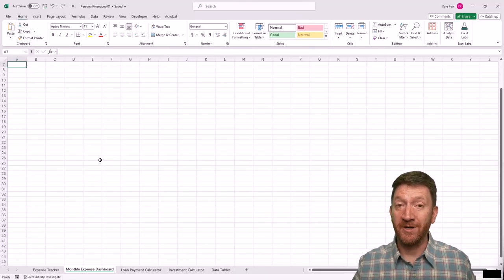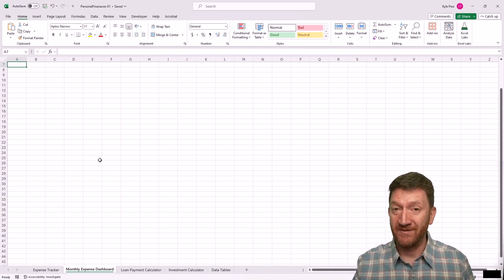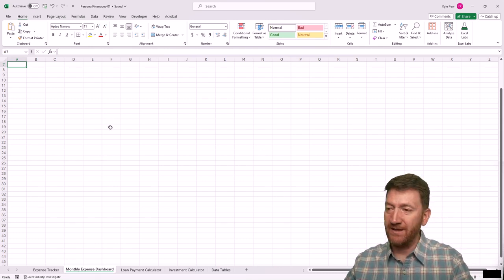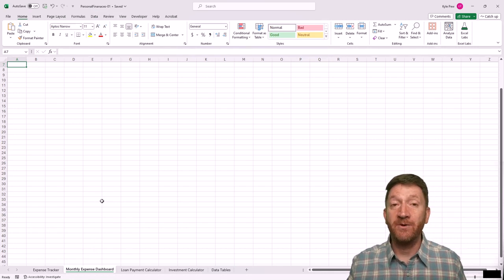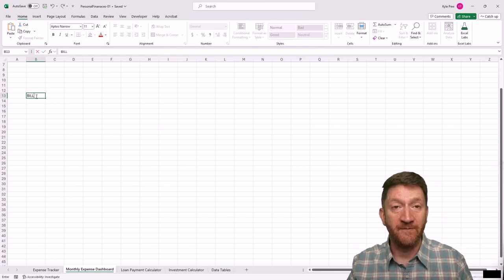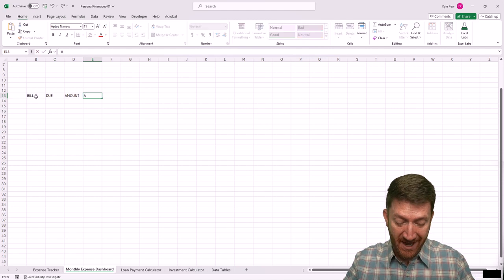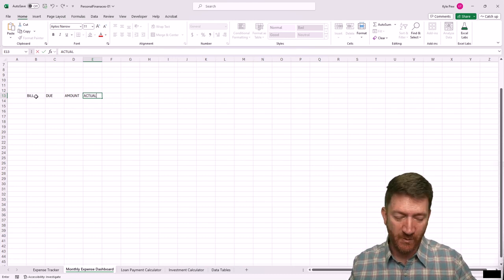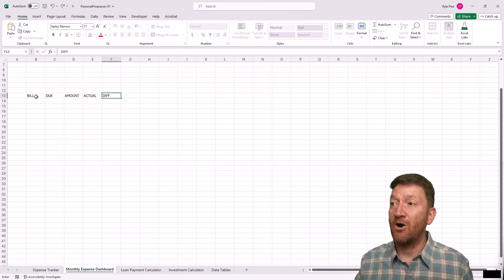Monthly Budget Excel Table Setup Bills, Expenses, Subs, etc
When I was younger my mom would say, I must have a hole in my pocket, referring to me. The problem was, I would get my paycheck, from my after-school job, and in the blink of an eye the money would be gone. I had spent my entire paycheck without realizing where it all had gone. My mom was convinced I must have a hole in my pocket and the money was falling out.

Have you ever felt that way? All the hard work you've put in the previous week has finally paid off and your back account is in the positive. But, before you can ask where it all has gone, the money is spent, and your account is starting to dwindle in size.

It's been many years since I've heard my mom ask me if I have a hole in pocket. Today, the money still gets spent, but I now know where it goes.

Start a Plan to Gain Financial Awareness and Confidence by Creating a Personal Finance Template with Microsoft Excel

If this is your thing and you want to go further, you can take the whole course